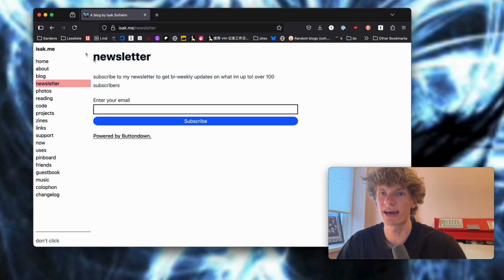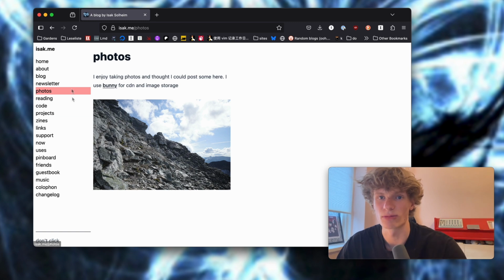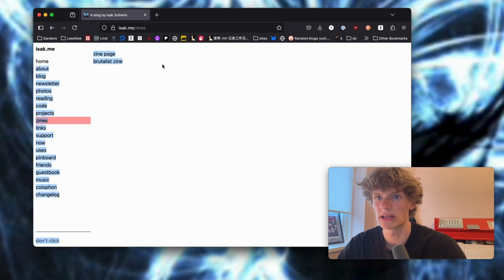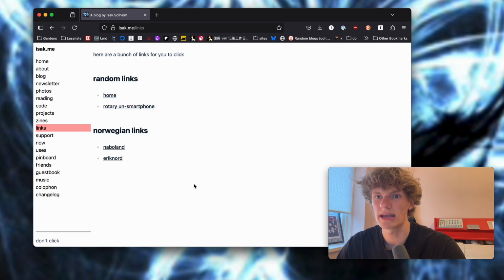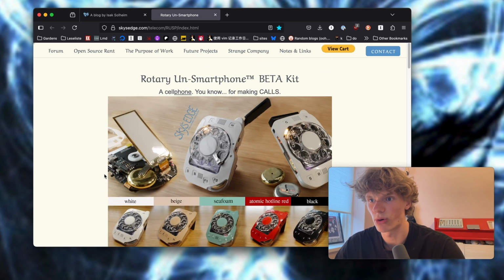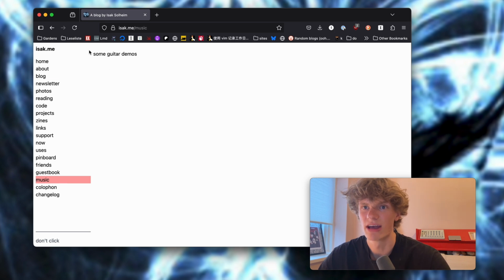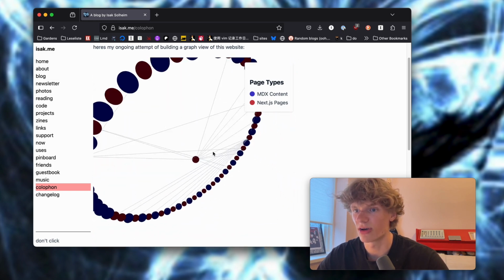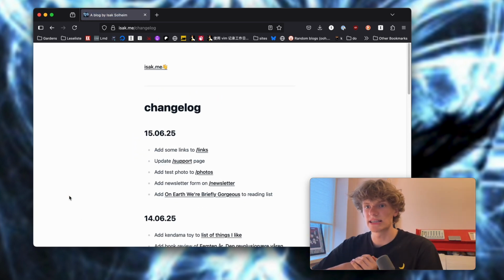i built a digital garden (personal website tour)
In this video I show you the latest version of my personal Go ahead and check it out for yourself!

And in the next video I am going to cover the tech stack and some other fun stuff.

00:00 intro
00:22 design philosophy
01:23 website reveal
02:58 blog tour
03:44 reading page
04:18 other pages (wip)
06:34 colophon
07:37 outro
08:39 brilliant